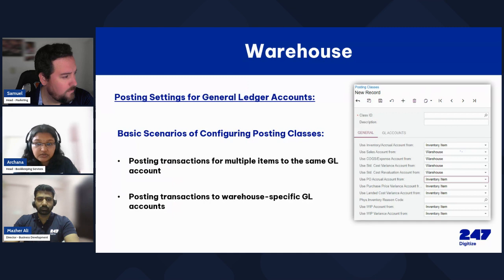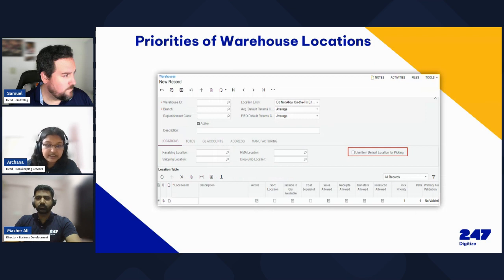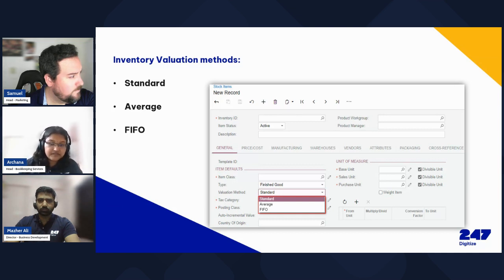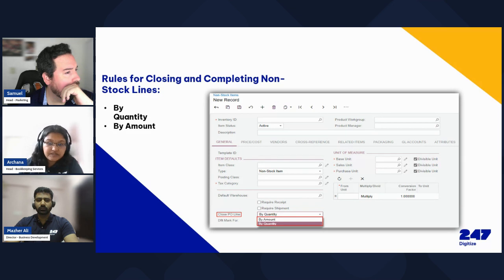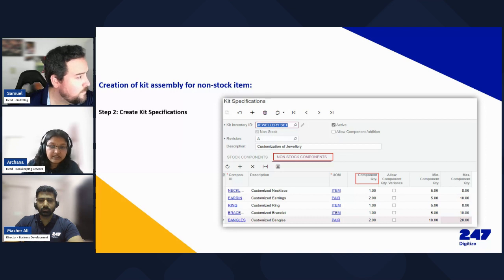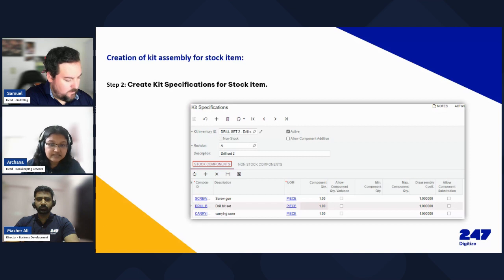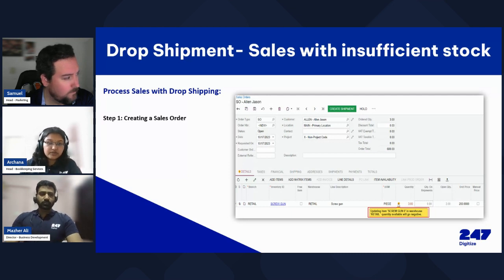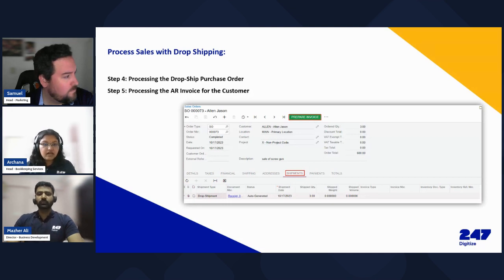Inventory Management in Acumatica – Insights by 247Digitize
Our expert presenters will cover the following topics in detail:

· Drop Shipment
· Warehouses
· Kit Assembly
· Stock and Nonstock Items